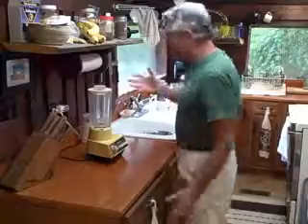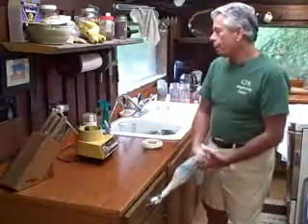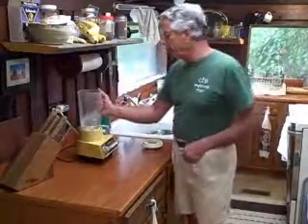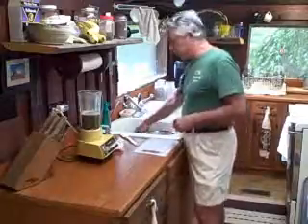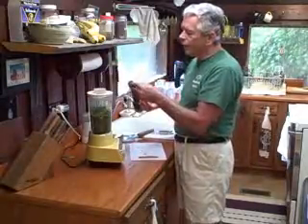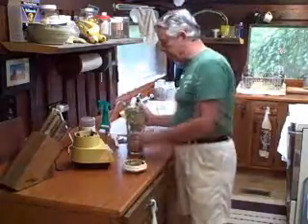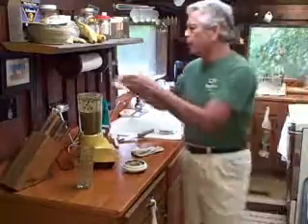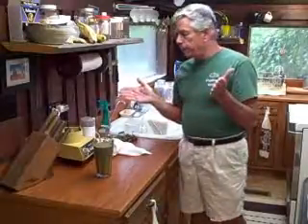Quick and Easy Green Smoothies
Dr. Jim making smoothies at his cabin in Georgia.